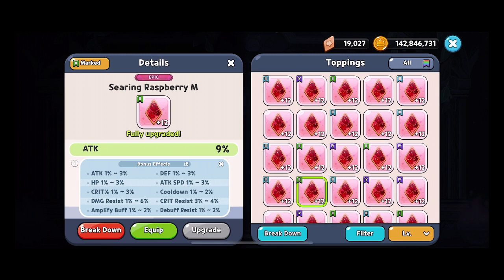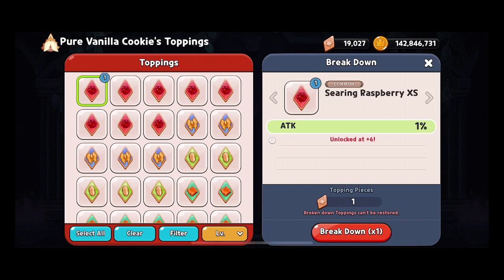This Needs To Change Asap! | Cookie Run Kingdom (CRK)